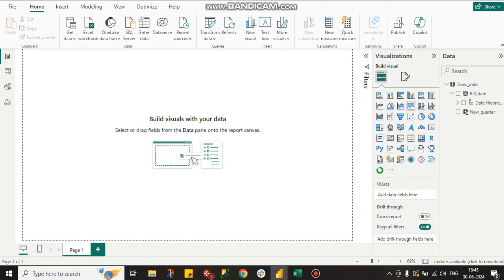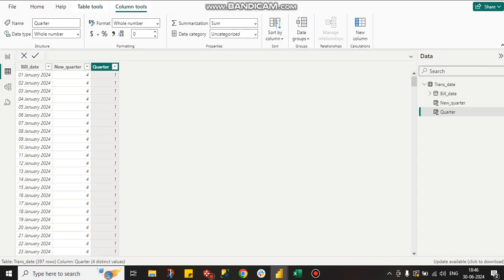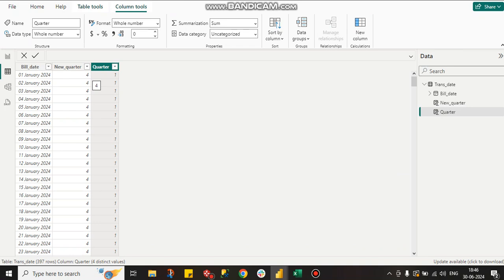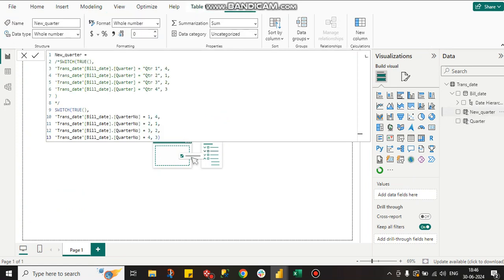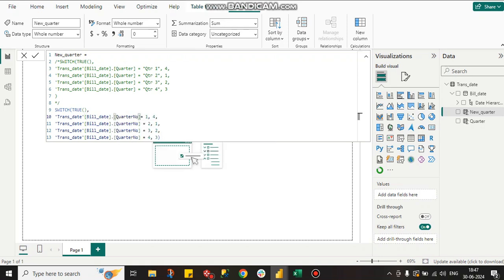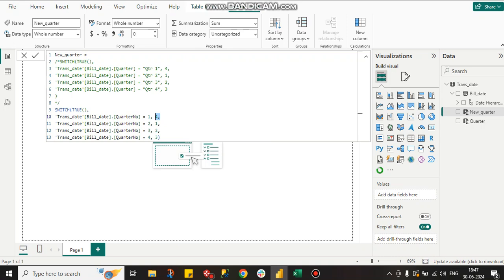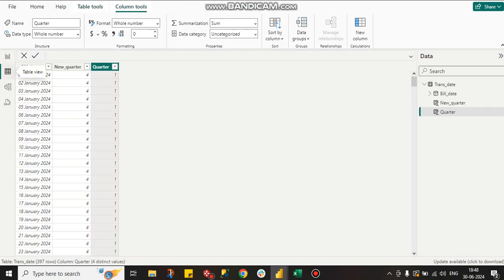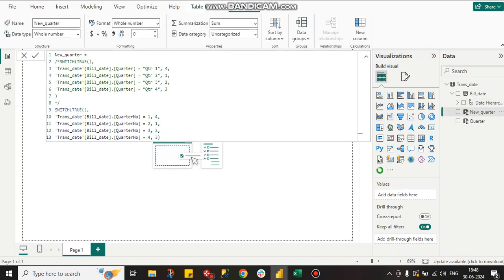53) How to specify Quarter number dynamically in DAX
This video is about How to specify Quarter number dynamically in DAX